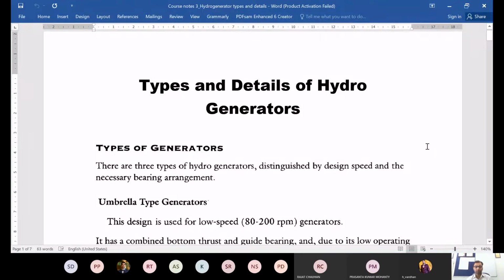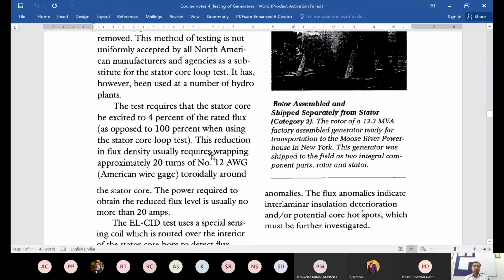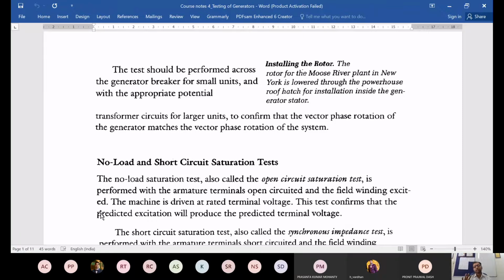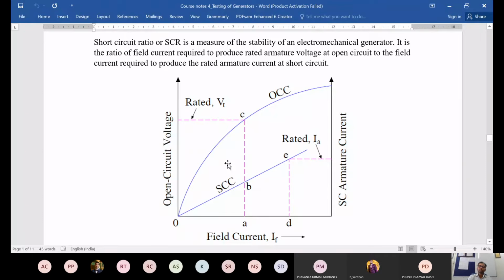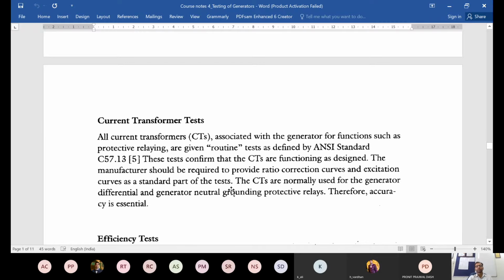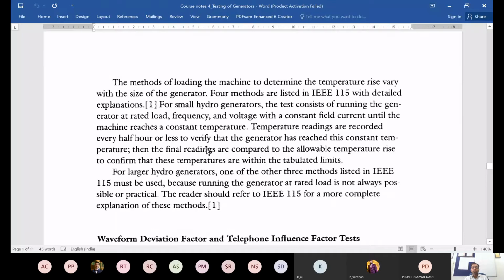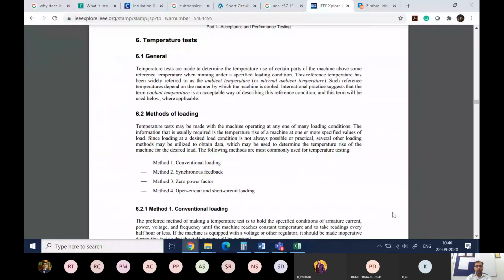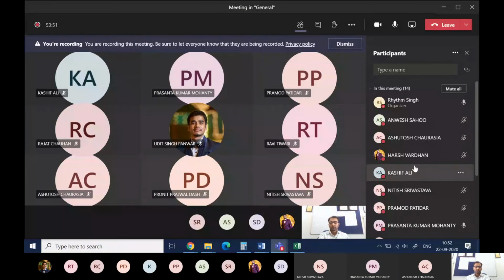AHN-514: Hydroelectric Equipment, Class 10: Testing of AC generators - 2